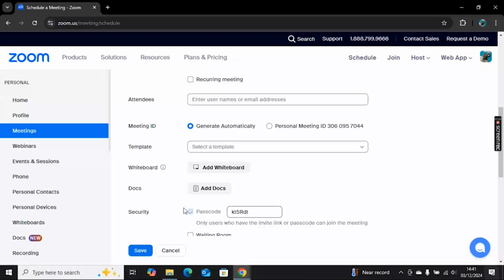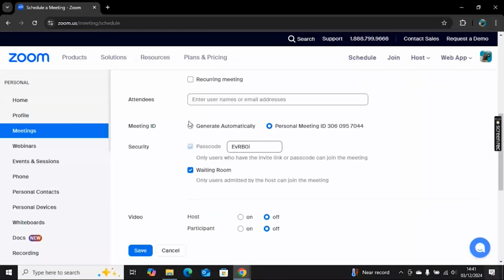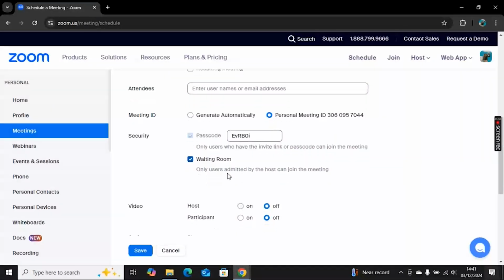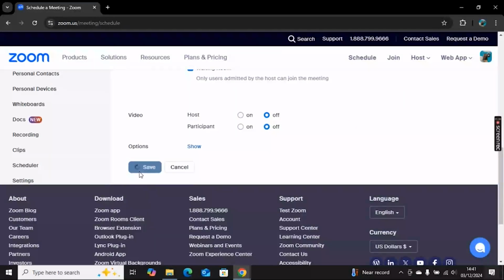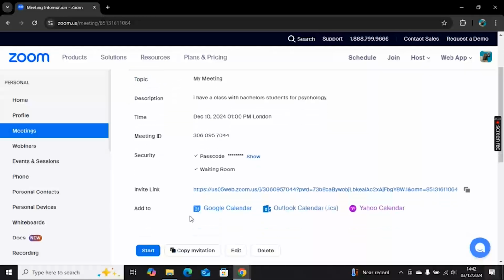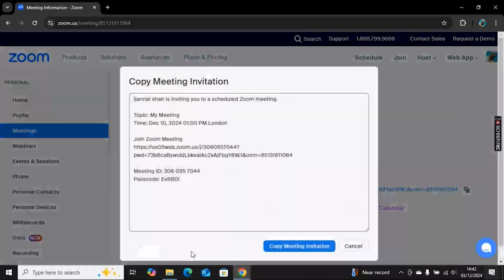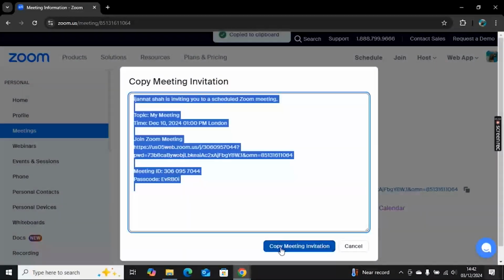How to Schedule a Reccuring Meeting on Zoom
In today's video i'm going to show you  how to schedule a reccuring meeting on zoom, easy and simple tutorial to follow.